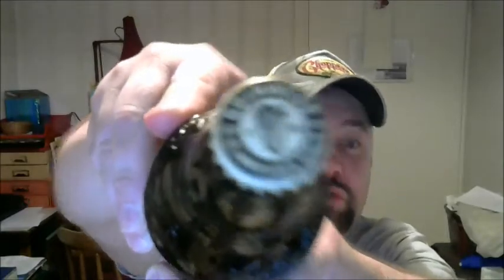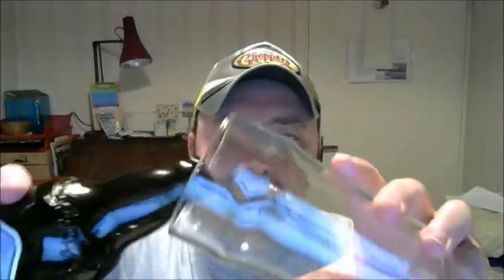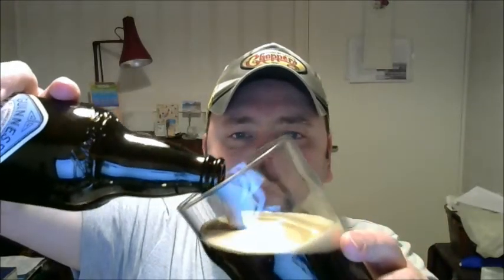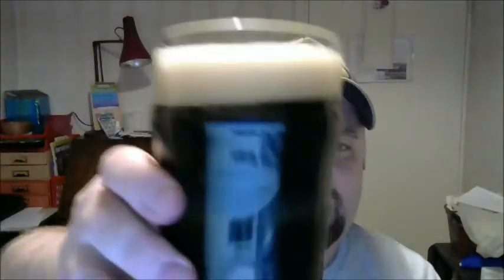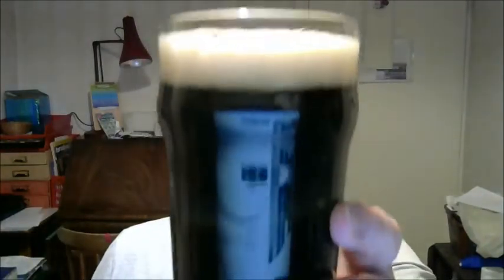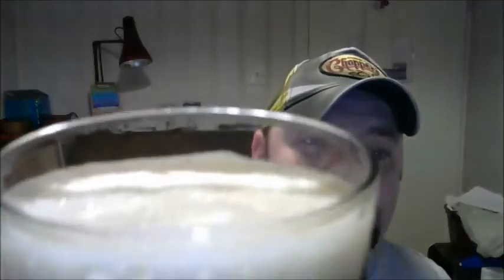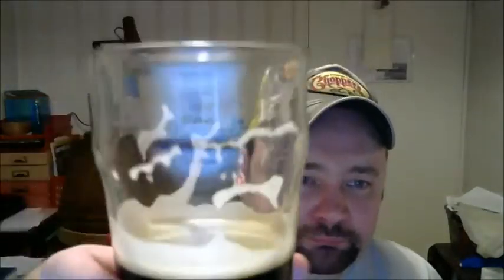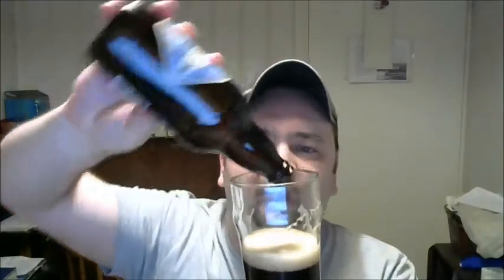Guinness Brewers Project - Dublin Porter 3 8% Abv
Guinness Brewers Project - Dublin reveals two new porters inspired by GUINNESS brewers' diaries from 1796 and 1801. GUINNESS DUBLIN PORTER was inspired by the golden age of porter in the 1800s. This was a time when porter was the working man's beer and after a long day's work in Dublin or London, GUINNESS would have been a respected choice.